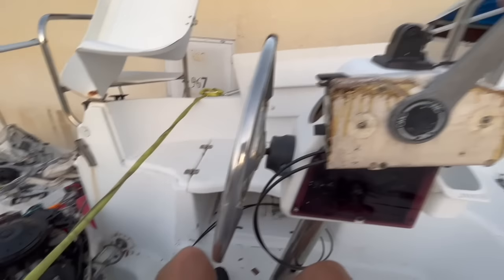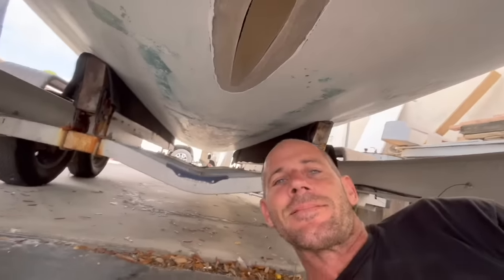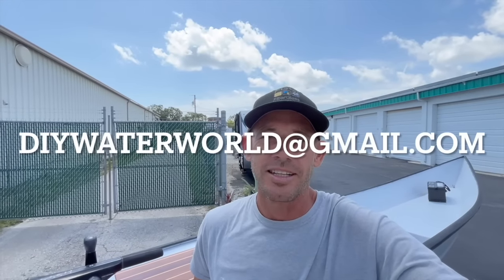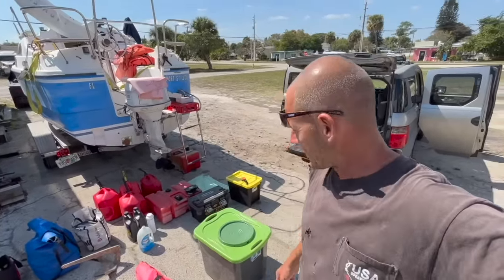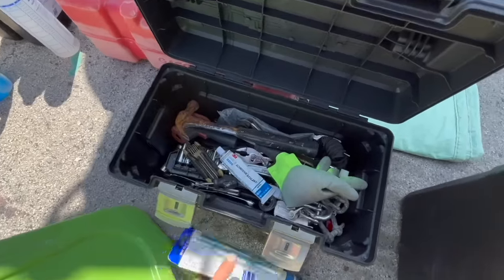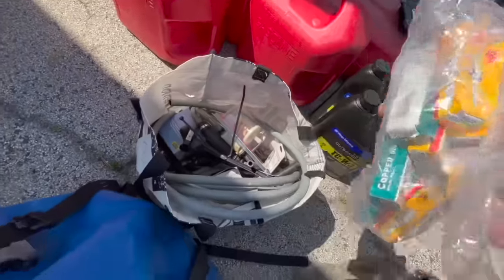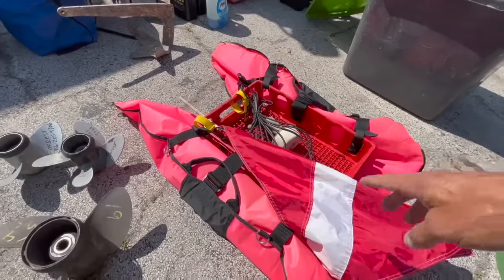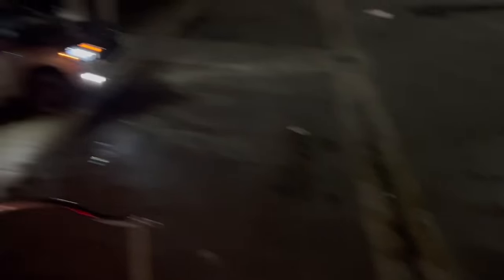Solo crossing from Florida to Bahamas on a $2,000 small boat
I am happy to kickoff this new season of videos with this newest Summer video!   In this video I buy an old sailboat, find an even older 2 stoke outboard engine and build the ultimate Florida to Bimini Bahamas expedition skiff boat!  The end result was a boat that could float in skinny water and hang with the shallowest skiff boats around.  This boat can run in 1 ft of water and float in about 6" of water.  Max speed of 26 mph and cruising speed of 18-19 mph.  Fuel economy of about 2.5 mpg fully loaded @ 19 mph.

I also announce my AWESOME partnership with FGCI ( Fiberglass Coatings Inc) and the direction we are headed together to bring YOU great content and some seriously awesome "paying it forward"!

for all of your Fiberglass and Paint needs! Or feel free to give them a shout, they are incredibly knowledgeable and here to help you tackle any project from small to large. they've got you covered!